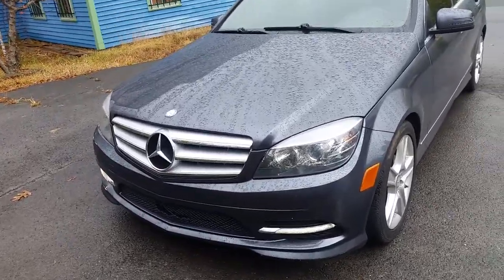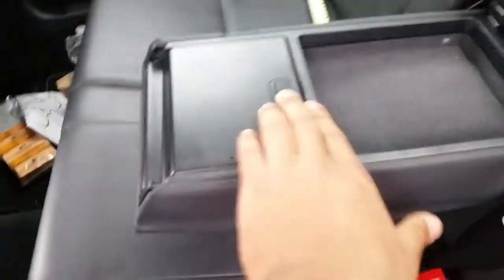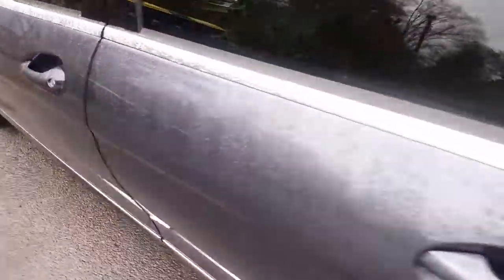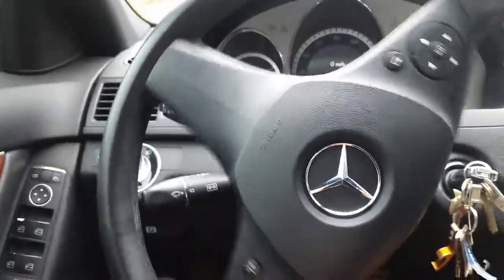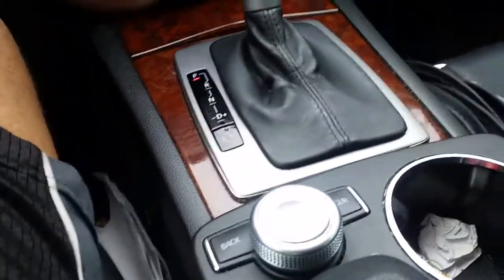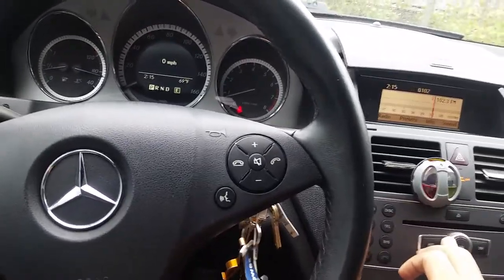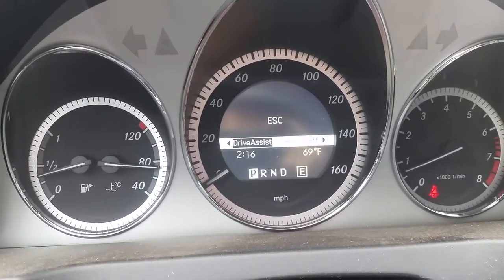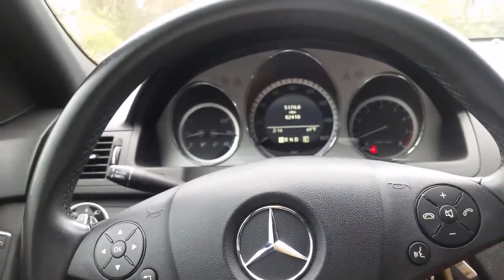2011 Mercedes-Benz C300 in depth tour